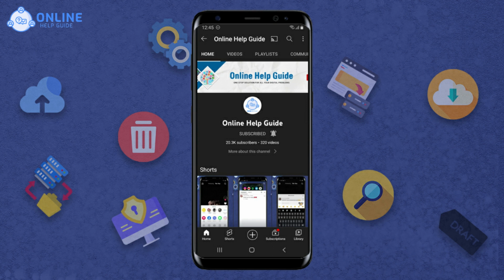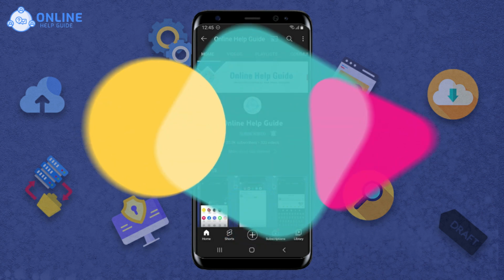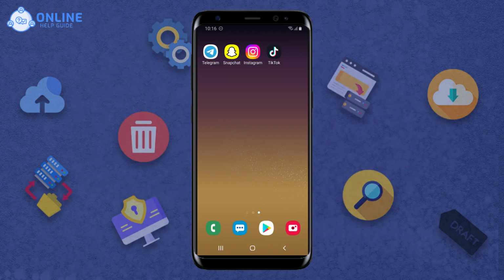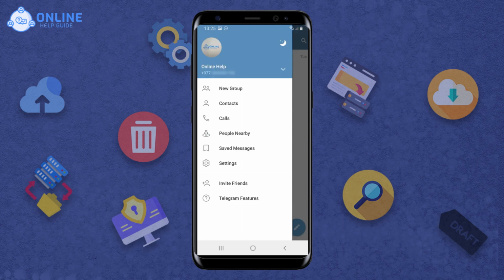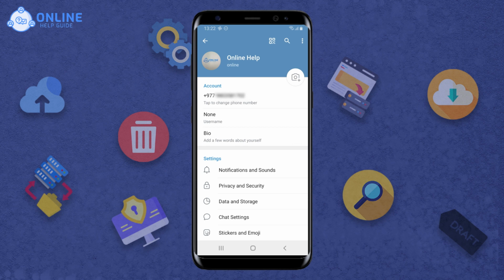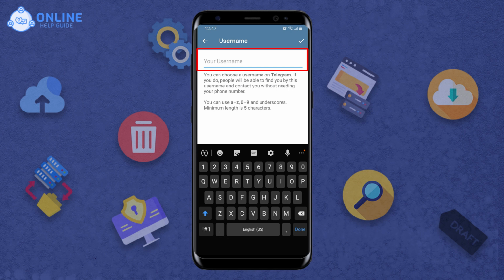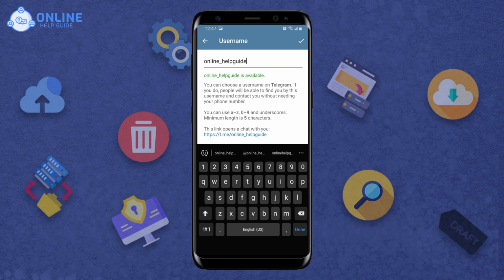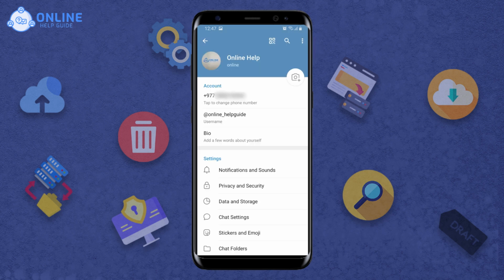How To Add Username On Telegram | Telegram Guide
Enhance your Telegram profile by adding a unique username. In this tutorial, we'll demonstrate the steps to set up a username on Telegram, making it easier for your friends, family, and contacts to find and connect with you. Join us as we show you how to create a memorable and personalized username for your Telegram account.